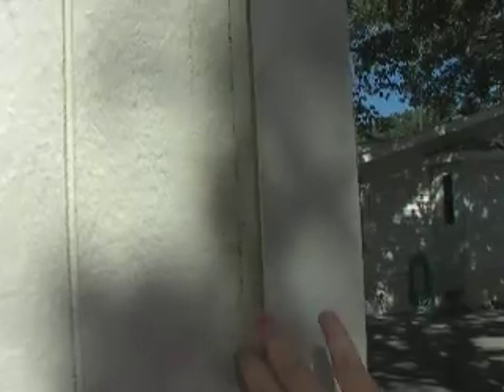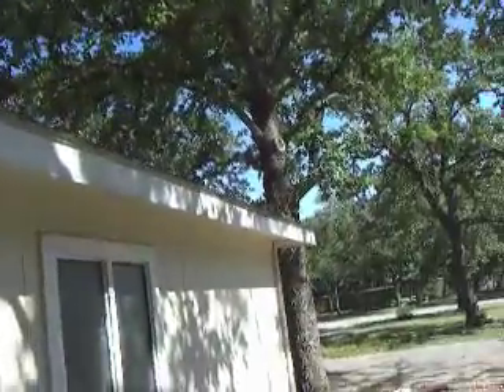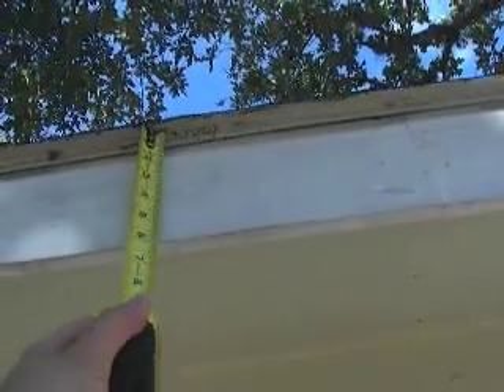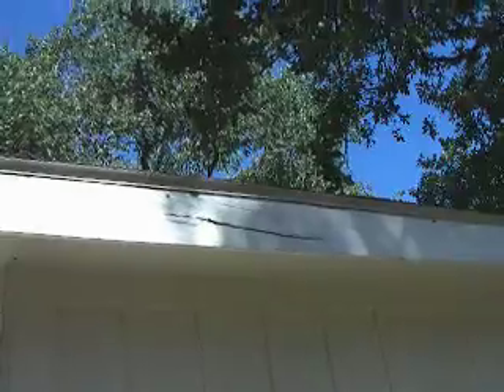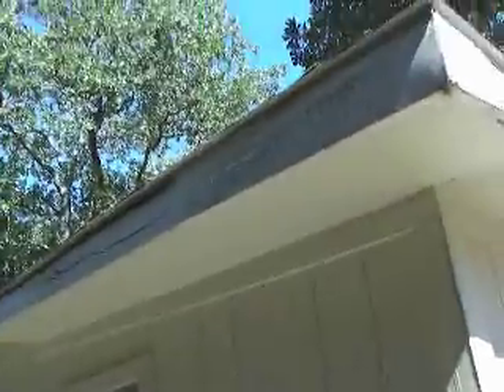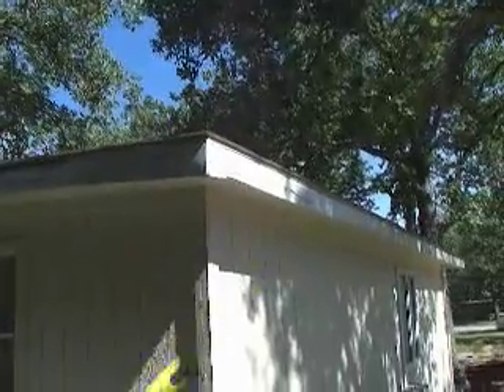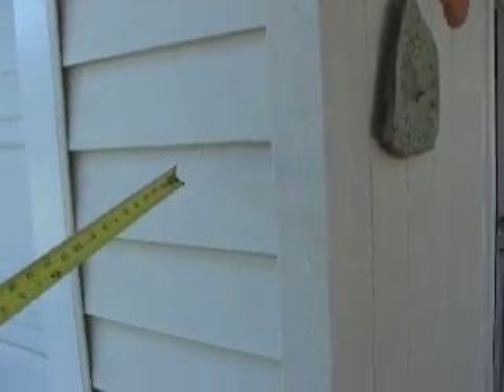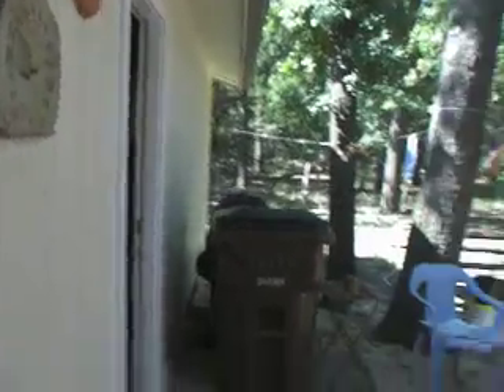Vogel Scope of Work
6 sq's hardie and 6 RBA